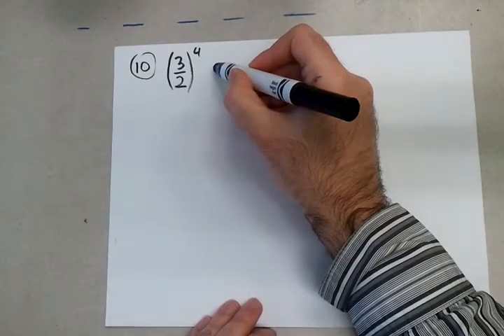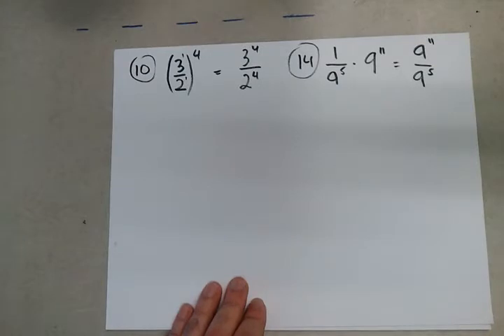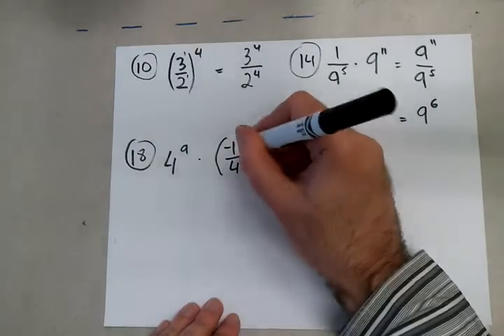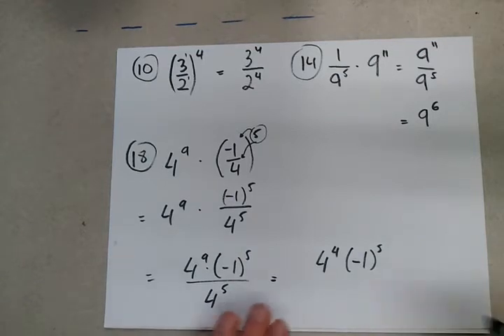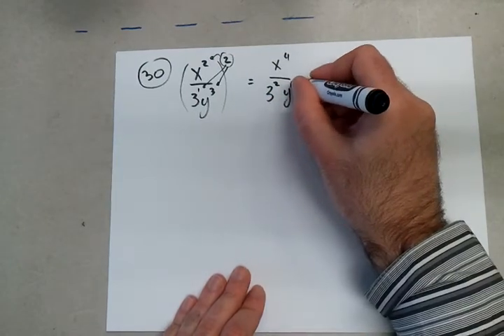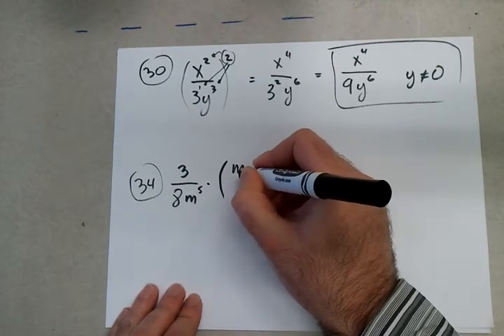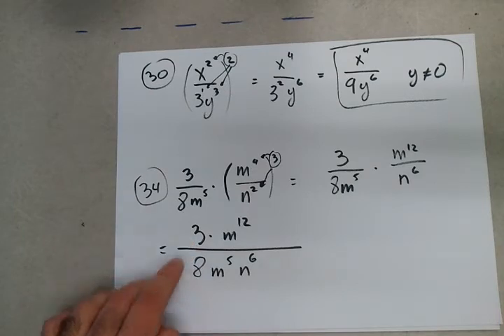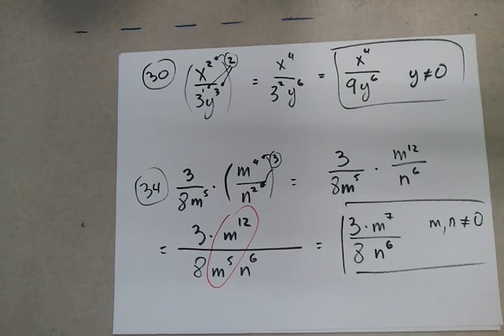Homework 8.2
Problems 10,14,18,30,34